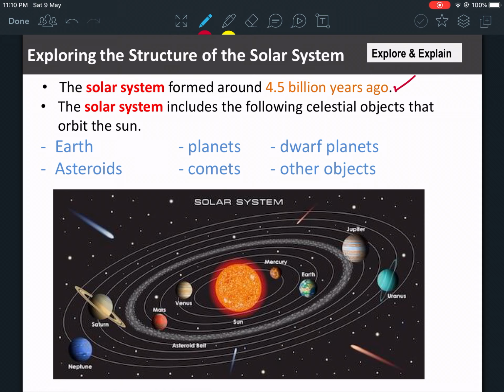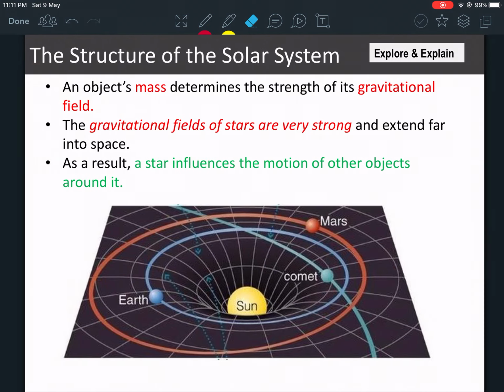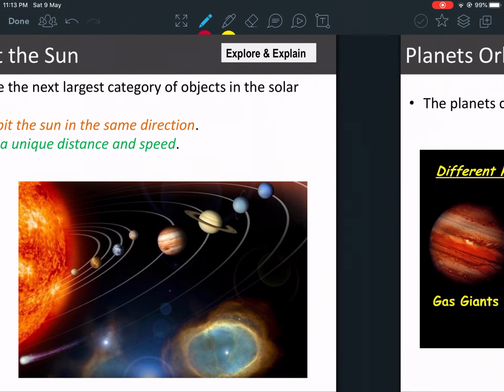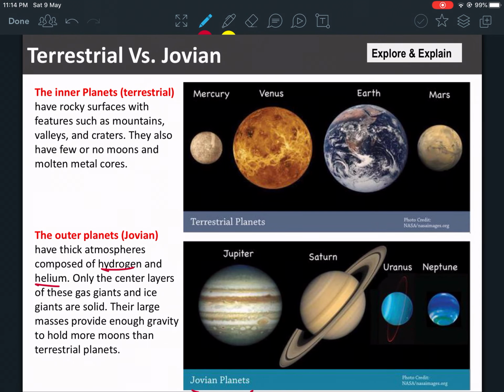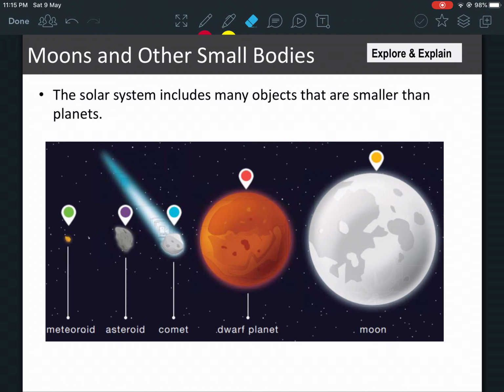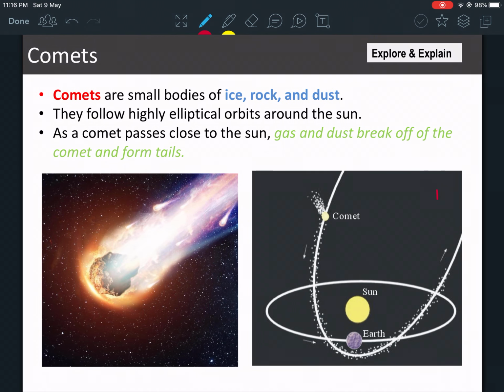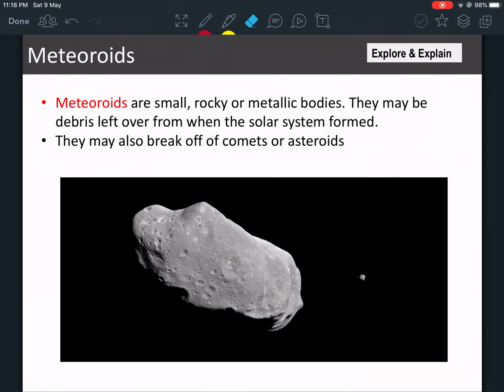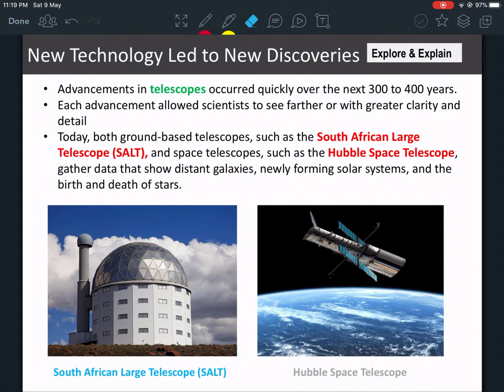Gr 8 Revision (Earth and the Solar System)